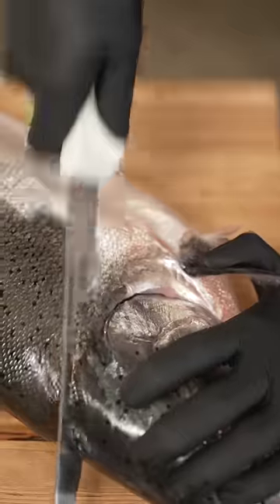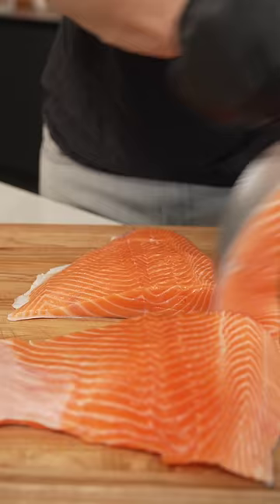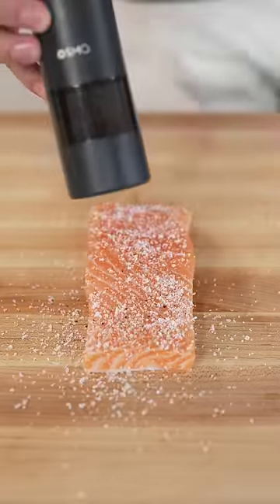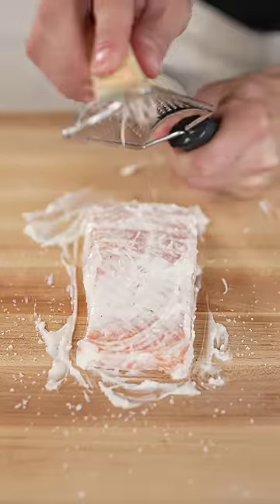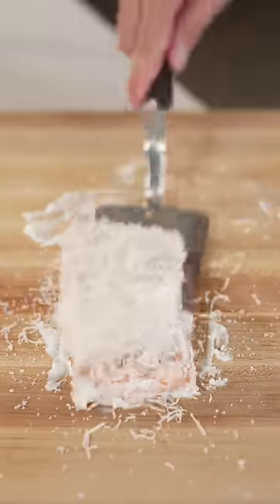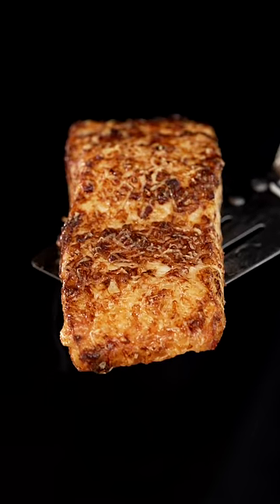The Best Salmon Recipe Ever